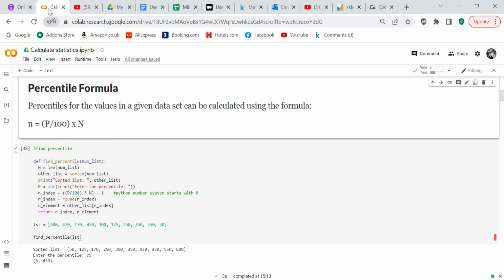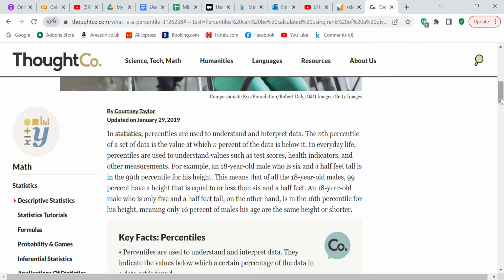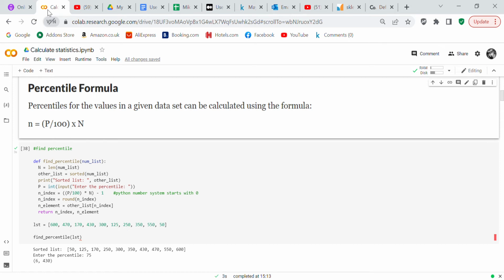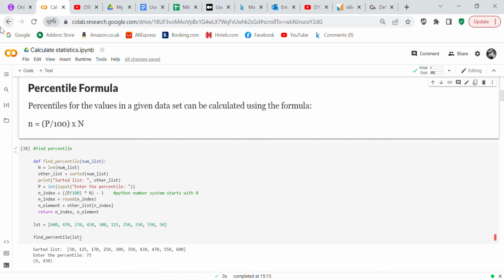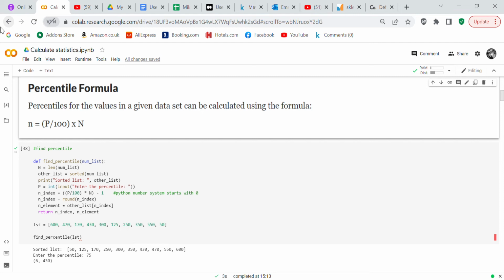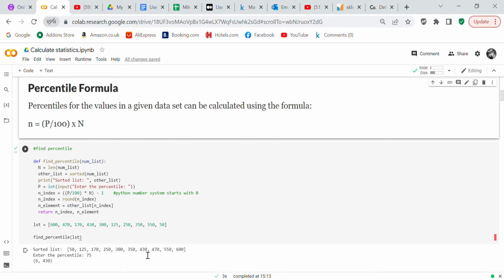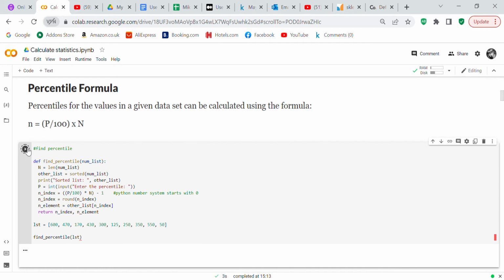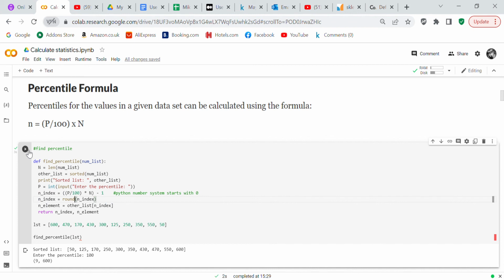Find the percentile in a list of numbers using Python